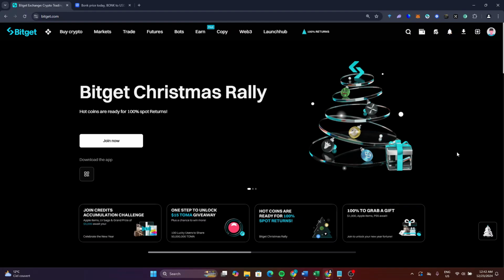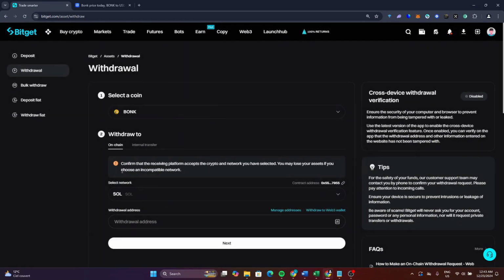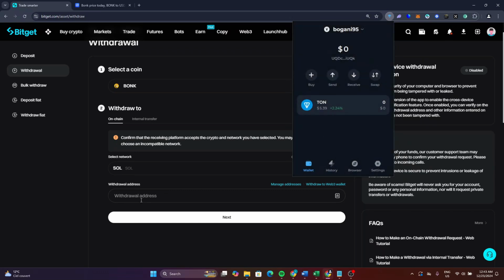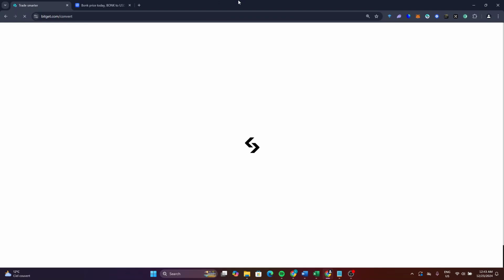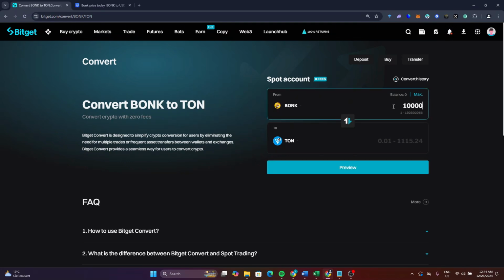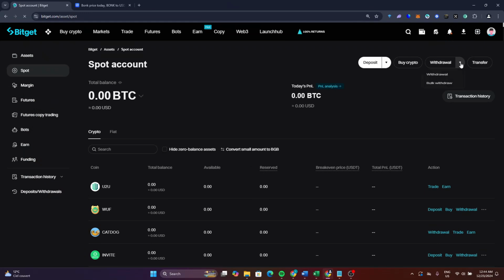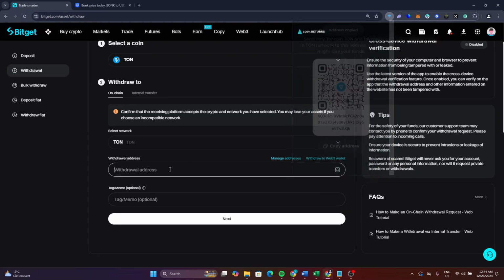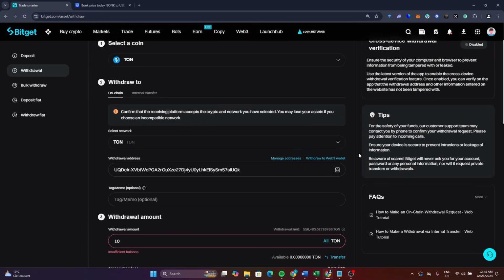how to transfer BONK from bitget to tonkeeper on pc (new update)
Learn how to transfer BONK from bitget to tonkeeper on pc . This video will cover everything that you need to know and help you solve your problem quickly.
Stay till the end of the video to find out how to transfer BONK from bitget to tonkeeper on pc.

Did you learn how to transfer BONK from bitget to tonkeeper on pc ?

Do you want to see another video about how to transfer BONK from bitget to tonkeeper on pc ?

Did you enjoy how to transfer BONK from bitget to tonkeeper on pc ?